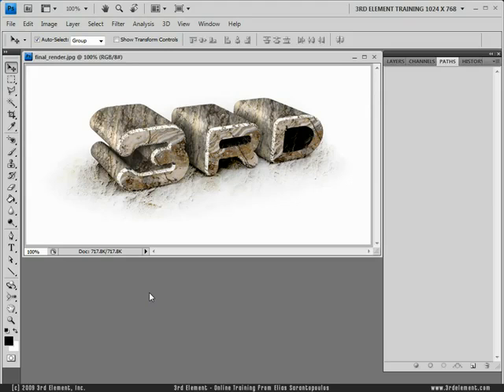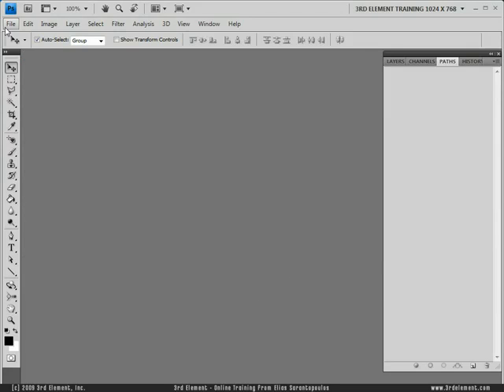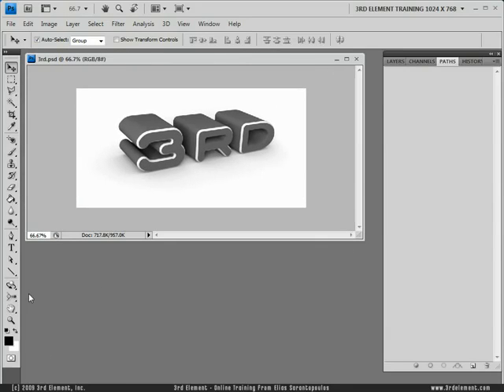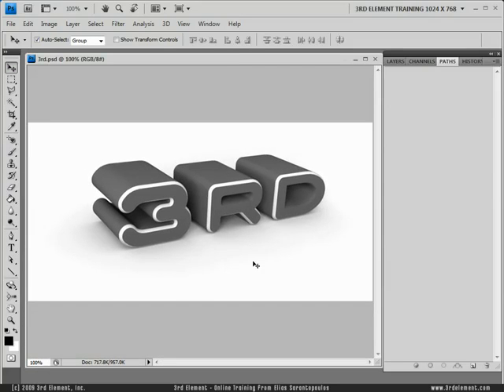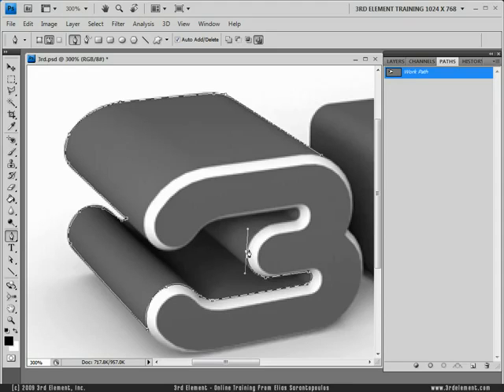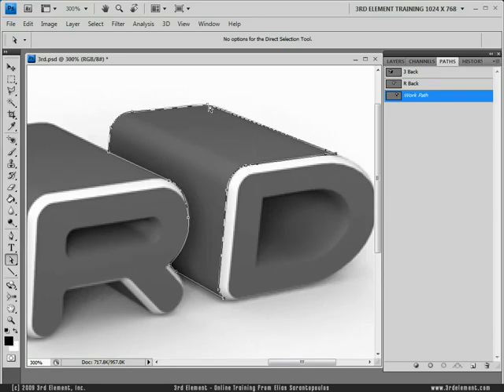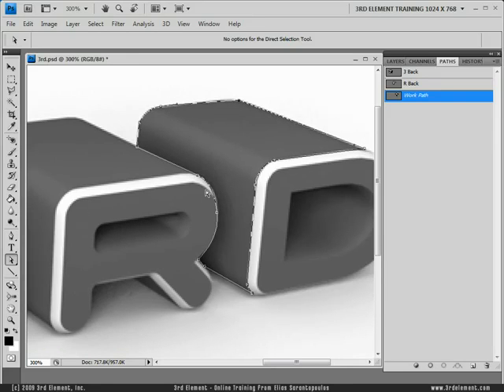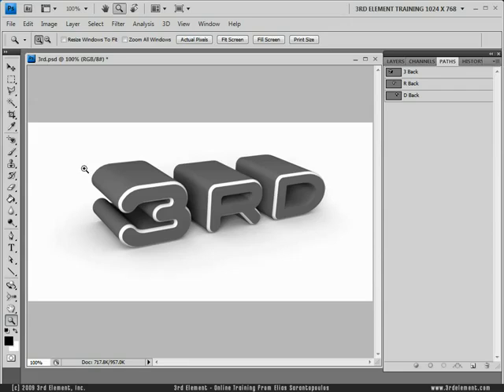3d logo texture